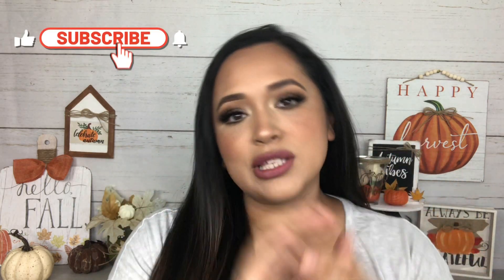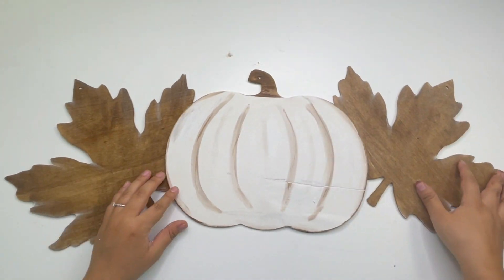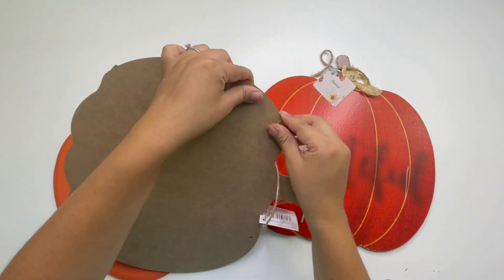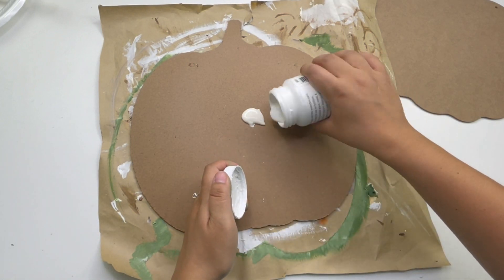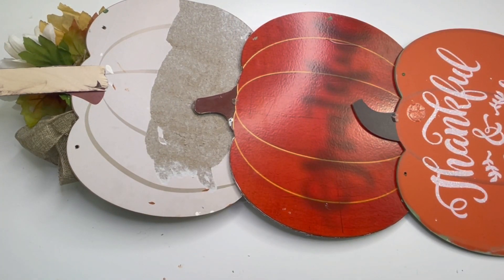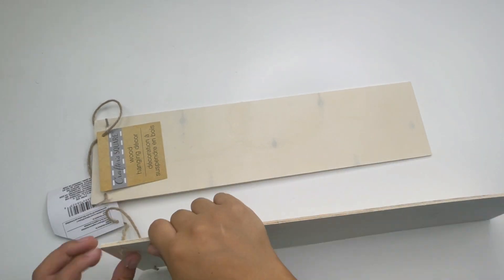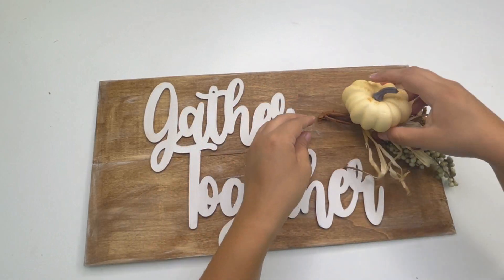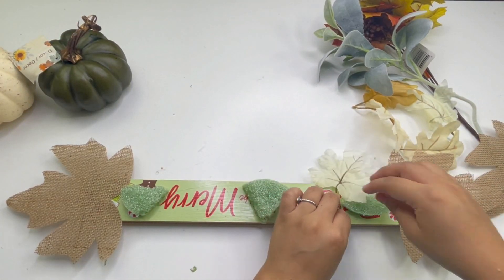🍁Dollar Tree Large Fall DIYS | Fall Home Decorating Ideas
In today's video I will be making some large home decor diys using dollar tree items this is also in collab with DIY with Aurea